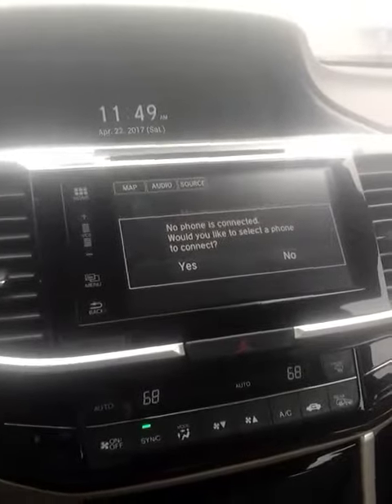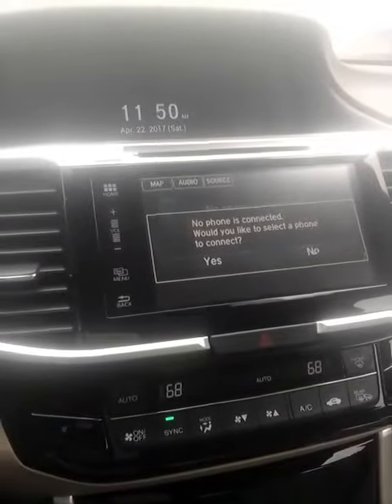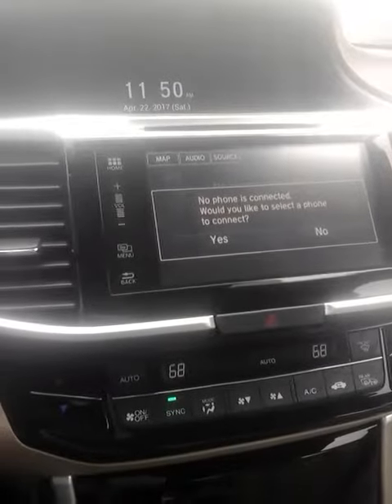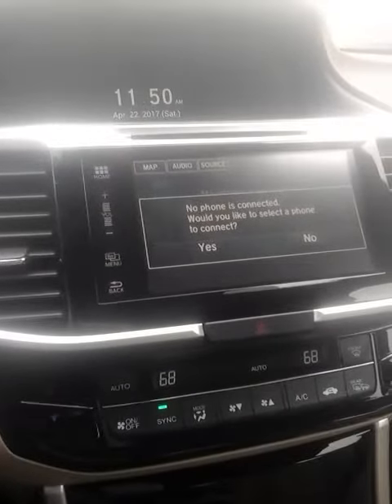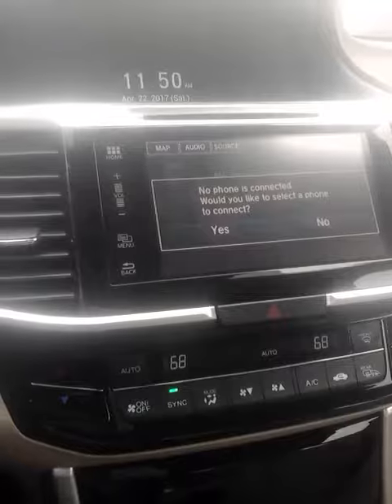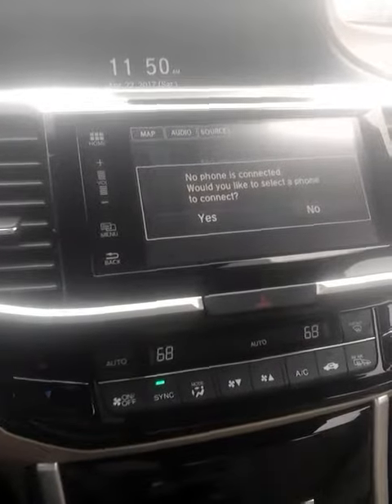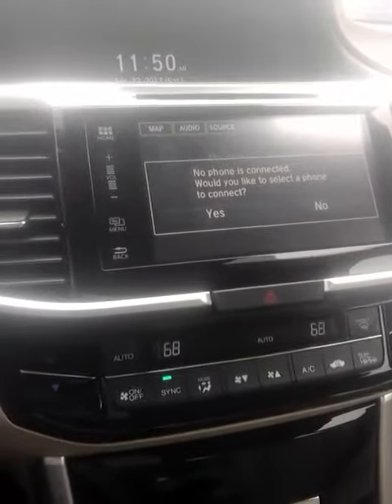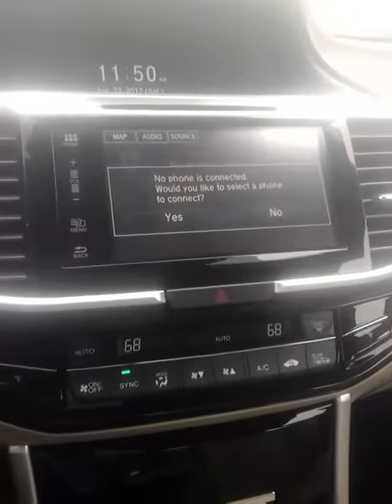2017 exl V6 for taylor mt kisco honda bedford hills